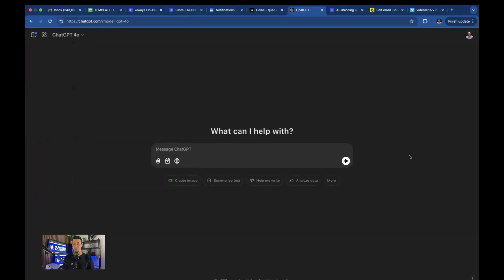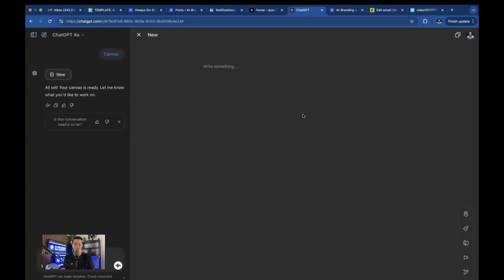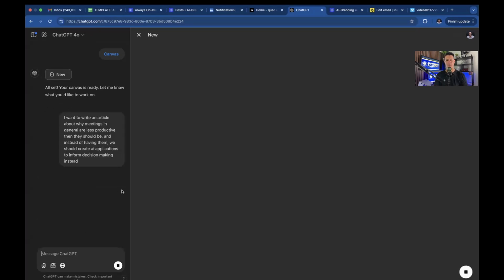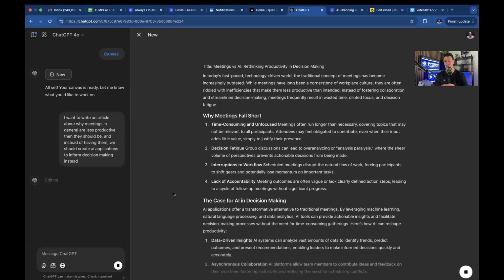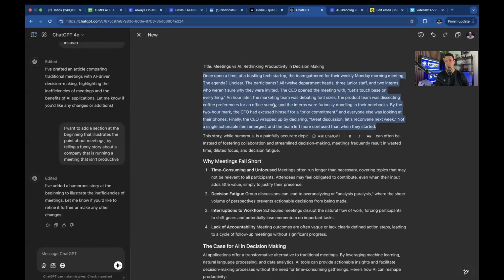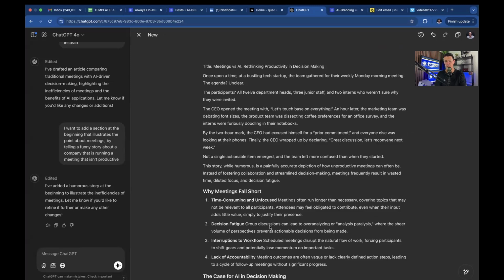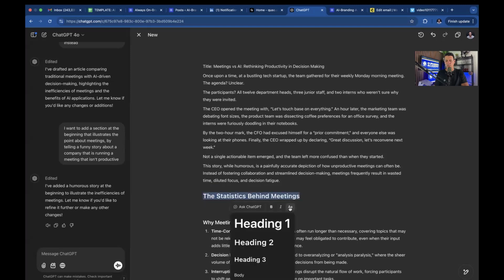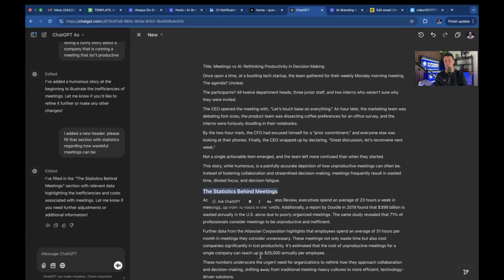ChatGPT Canvas Tutorial: Stop Scrolling Through Endless Chats | AI Writing Made Simple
Discover how ChatGPT's Canvas feature revolutionizes content creation by eliminating endless chat scrolling. Mark de Grasse demonstrates how this powerful tool streamlines your writing process and helps create better content faster.

In this tutorial, you'll learn:

-- How to access and activate Canvas in ChatGPT
-- Real-time document editing capabilities
-- Tips for creating long-form content efficiently
-- Practical examples of Canvas in action
-- Comparison with other AI writing tools